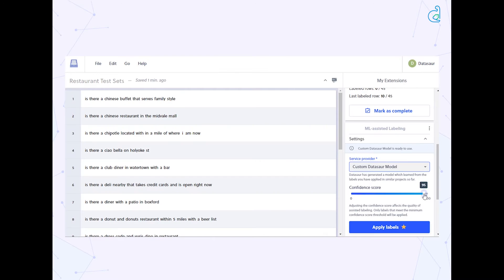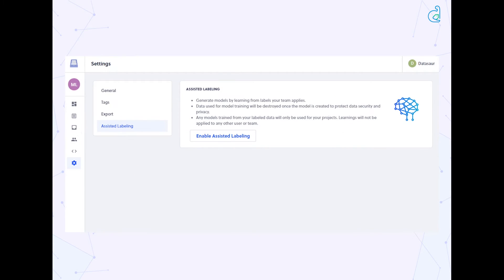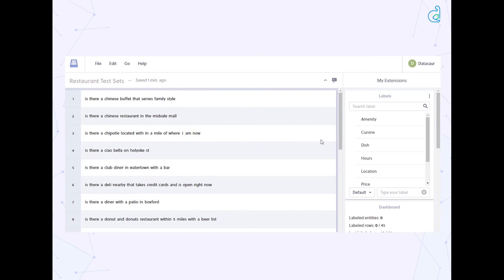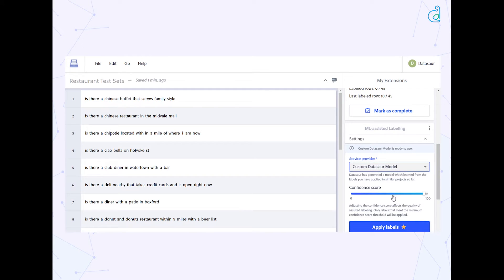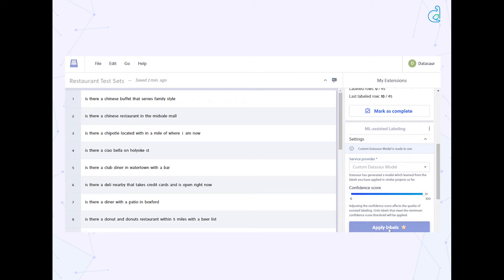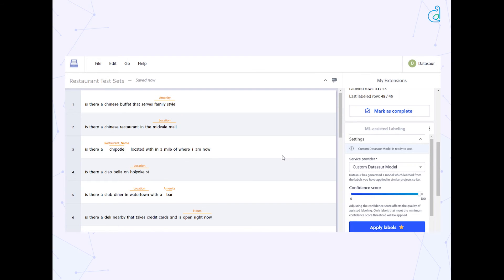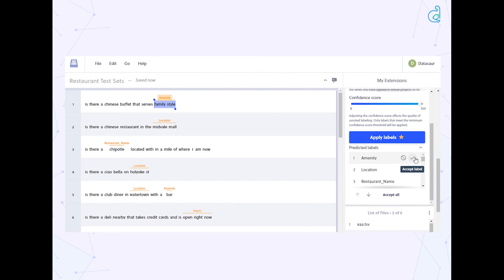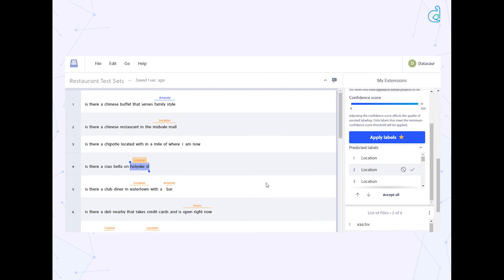Datasaur.ai: ML-Assisted Labeling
Hi there!
In this video, we are showing our new Intelligence Feature.

ML-Assisted Labeling is a new, highly anticipated feature that allows you to generate models to assist your labeling by learning from labels your team applies. This feature uses pre-existing labels in your workspace to generate a Machine Learning model that can be used to suggest additional labels.

If you have any further questions, don't hesitate to let us know through the comment section!